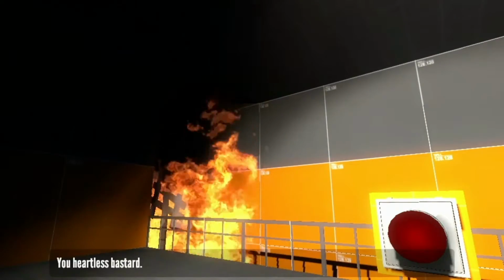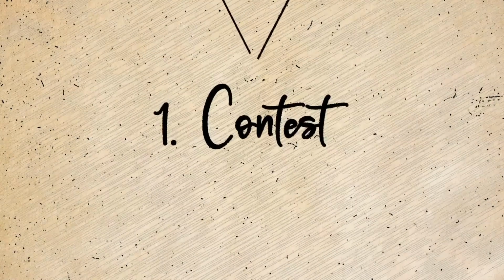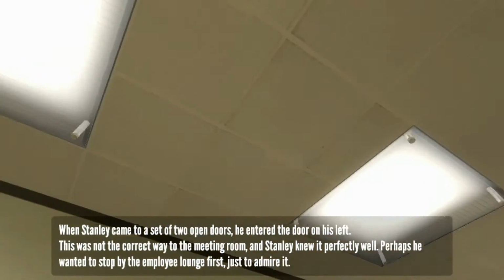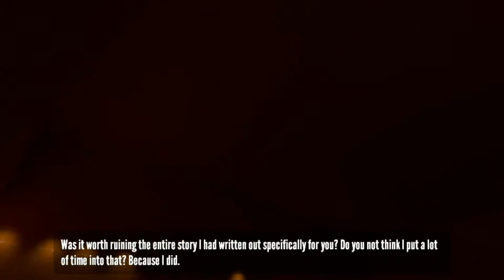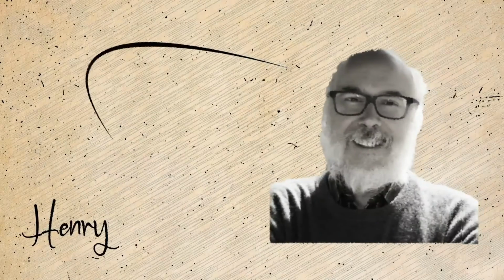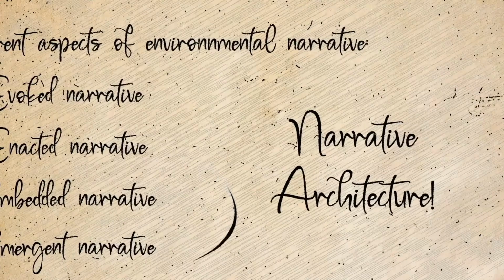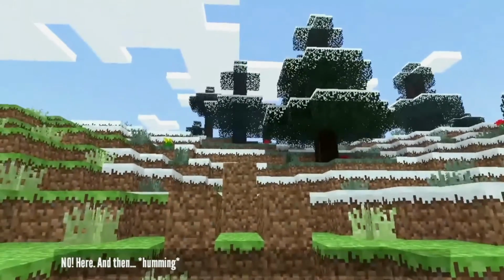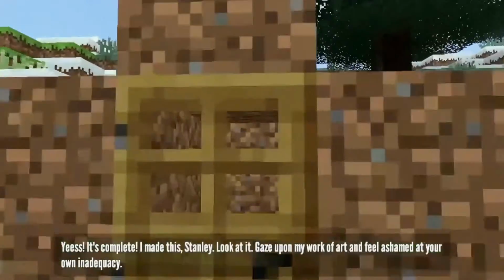Stanley Story: an Essay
Originally by our very own Jesaya and Amy for their Game Studies class.